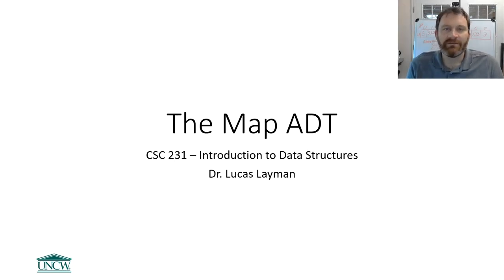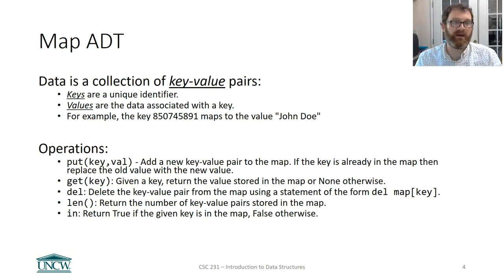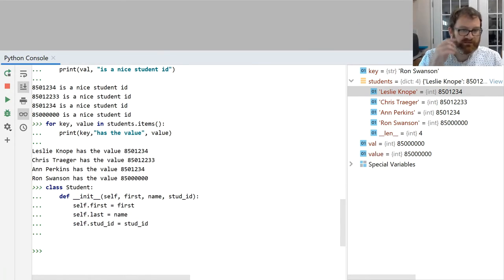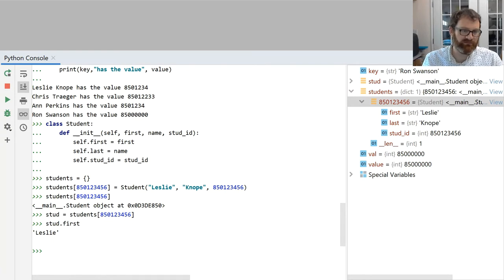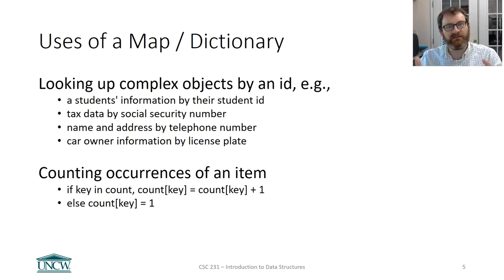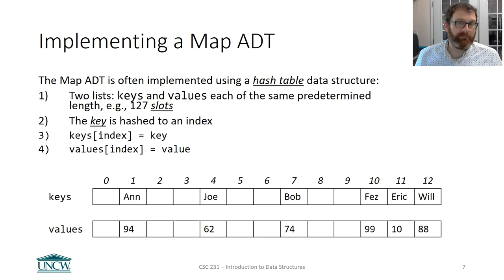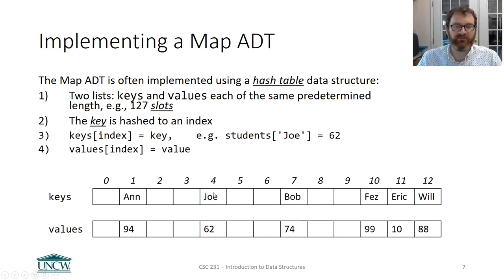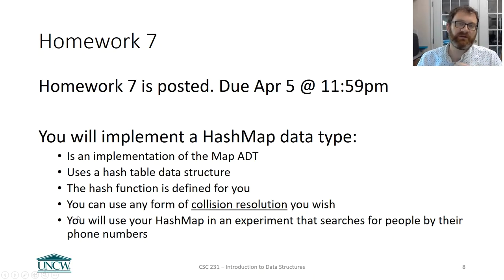The Map ADT